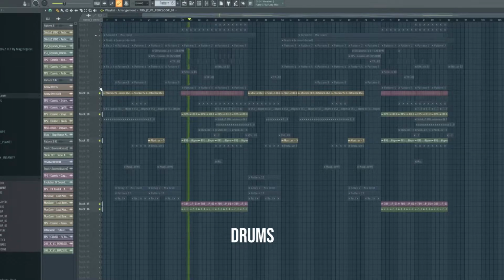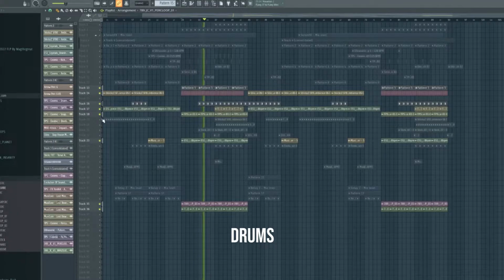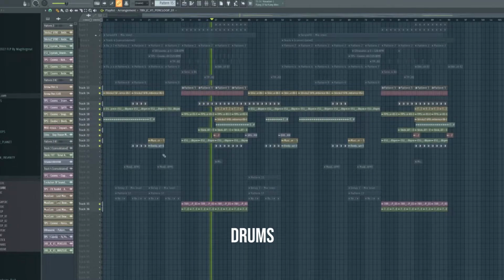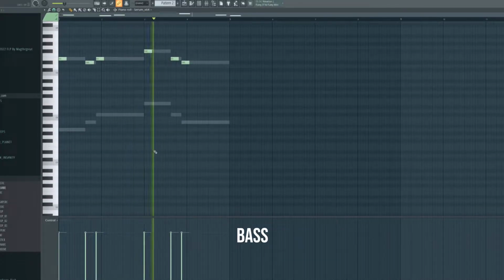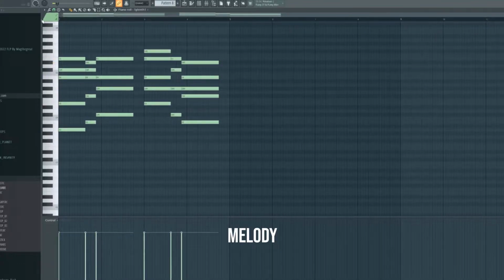Meduza Style Free Flp (FL STUDIO DEEP HOUSE 2022)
Hey Magthegreat here hope you enjoy the flp

Hey Everybody my name is Magthegreat I love to make EDM music and share my passion about music with Producers/Dj Around the world!